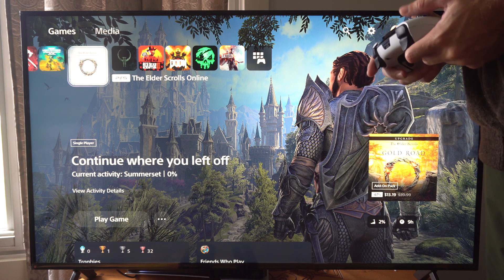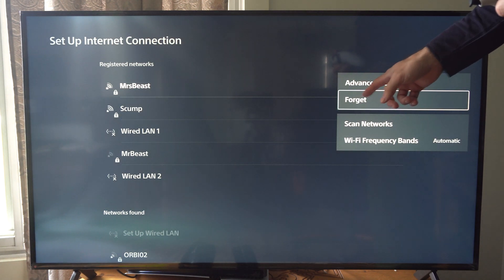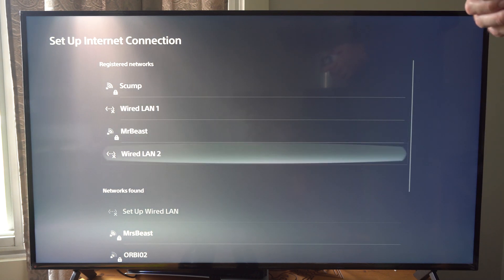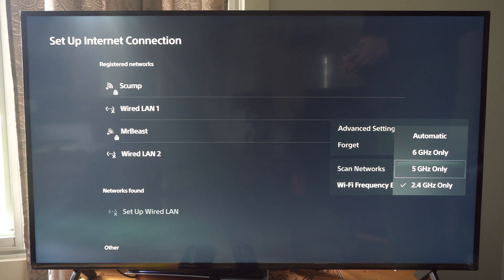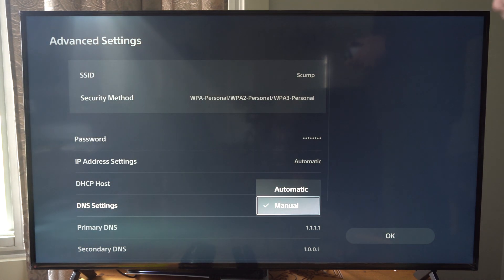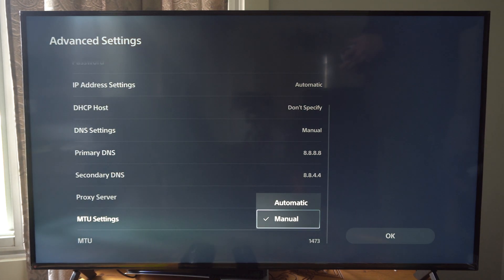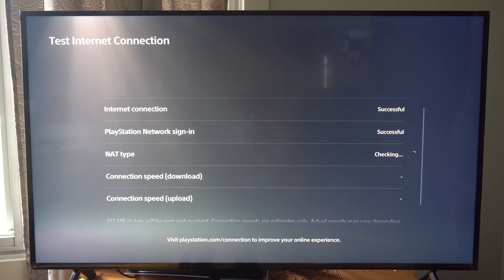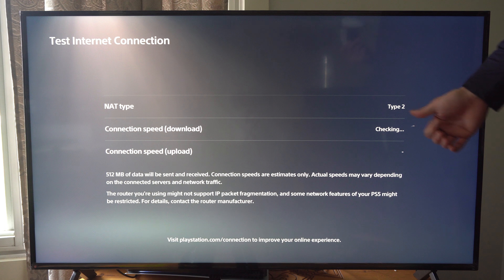How to Fix if you Can't Connect to the Internet on you PS5 PRO (Easy Method)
If you’re having trouble connecting your PS5 Pro to the internet, here’s a detailed guide to troubleshoot and resolve the issue:

1. Check Your Internet Connection
Ensure your router or modem is turned on and functioning properly.
Test your internet on another device, like a smartphone or PC, to confirm that the connection works.

2. Restart Devices
Restart the PS5 Pro:
Press and hold the Power button until the system shuts down.
Wait 1-2 minutes, then power it back on.

Restart the Router/Modem:
Unplug your router/modem, wait 30 seconds, and plug it back in.

3. Test the Connection on the PS5
Go to Settings - Network - Test Internet Connection.
This will provide information about:
Connection status.
Download/upload speeds.
NAT type.

4. Reconfigure Network Settings
For Wi-Fi:
Go to Settings - Network - Set Up Internet Connection.
Select your Wi-Fi network and enter the password again.
If your Wi-Fi network doesn’t appear, select Set Up Manually and ensure the SSID is not hidden.

For Wired Connection:
Plug an Ethernet cable directly from your router/modem to the PS5 Pro.
Go to Settings - Network - Set Up Internet Connection - Use a LAN Cable.

5. Change DNS Settings
Select your current connection and choose Advanced Settings.
Set DNS Settings to Manual and enter:
Primary DNS: 8.8.8.8
Secondary DNS: 8.8.4.4 (Google DNS)
Or use Cloudflare DNS: 1.1.1.1 (Primary) and 1.0.0.1 (Secondary).

6. Check NAT Type
A strict NAT Type (Type 3) can cause connectivity issues.
Go to Settings - Network - View Connection Status to check your NAT Type.

If it’s Type 3:
Enable UPnP in your router settings.
Alternatively, manually forward ports:
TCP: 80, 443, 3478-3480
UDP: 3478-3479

7. Update PS5 System Software
Go to Settings - System - System Software - System Software Update and Settings.

Select Update System Software and ensure your PS5 is running the latest version.

8. Check for Router Issues
Distance: Ensure your PS5 Pro is close to the router for strong signal strength.

Interference: Minimize physical obstructions and electronic interference.
Router Firmware: Log into your router’s admin panel and update its firmware.

9. Reset Network Settings on the PS5
Go to Settings - Network - Reset Internet Settings.
Reconfigure your network after the reset.

10. Contact Your ISP
If the problem persists, reach out to your Internet Service Provider (ISP) to:
Check for outages in your area.

Verify your network’s performance.